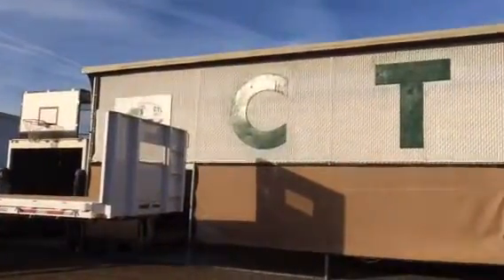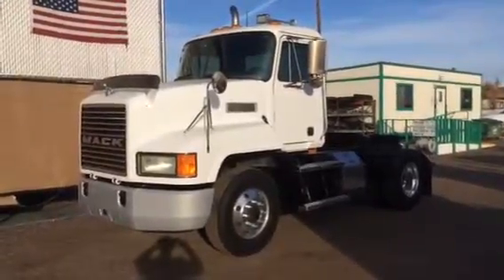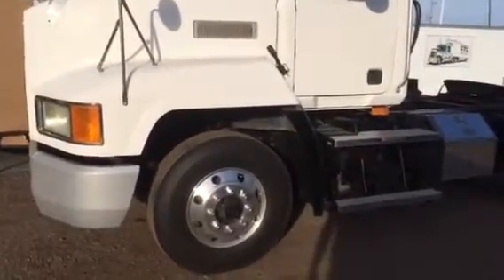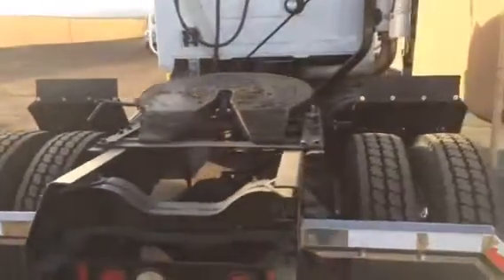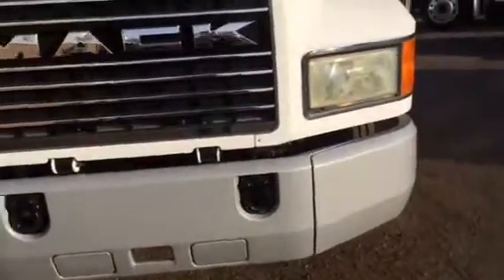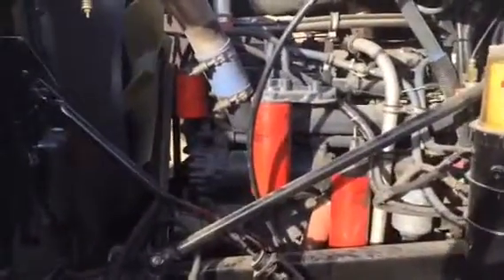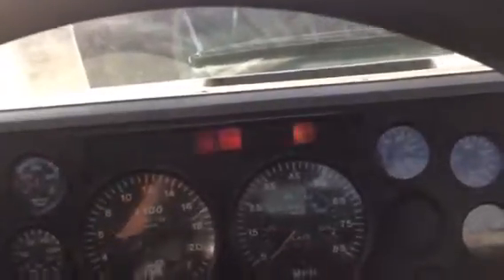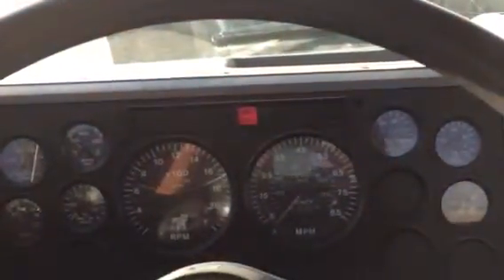1998 Mack for sale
CTL truck sales stock 2676